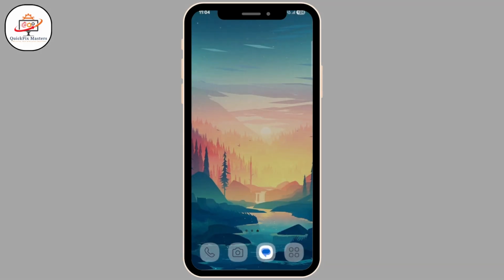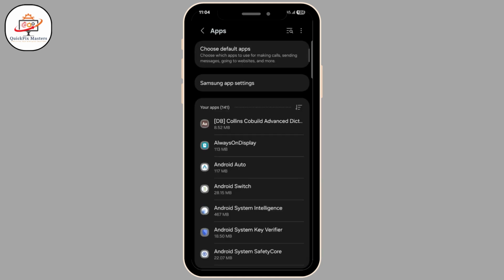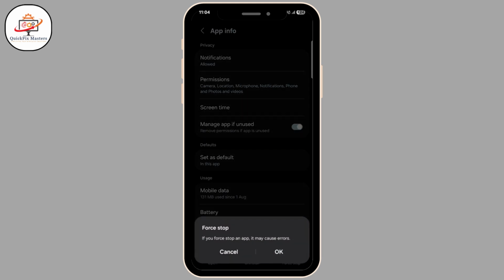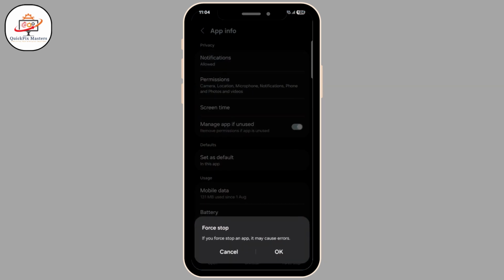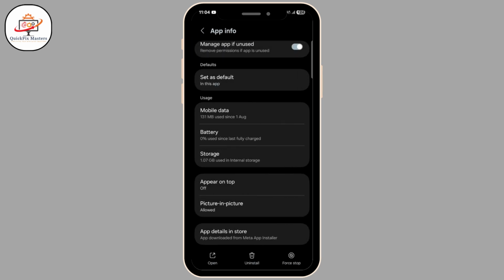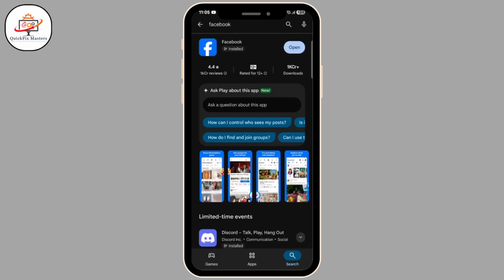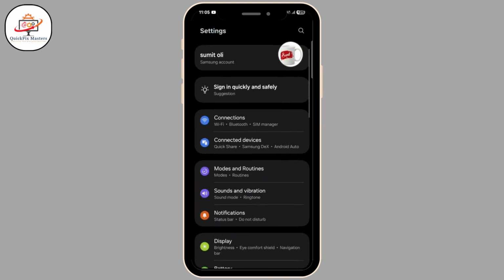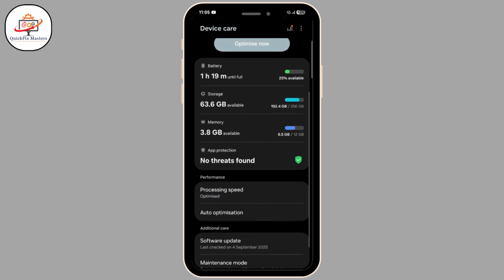How To Fix "App Not Responding" on Android or iPhone 2025 – Quick & Easy Solution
How To Fix "App Not Responding" on Android or iPhone 2025 – Quick & Easy Solution shows you the fastest and safest way to fix apps that freeze, crash, or stop responding on your mobile device. Whether it’s happening on Android or iPhone, this step-by-step guide walks you through reliable solutions that work in 2025.

Timestamps:

00:05 – Intro: Why Apps Stop Responding

00:25 – Fixes for Android & iPhone Freezing Issues

00:50 – Advanced Troubleshooting Tips

What you’ll learn in this video:

How to fix apps that freeze or stop responding

Closing, restarting, or force-stopping apps properly

Clearing cache, data, or temporary files

Fixing software, storage, and background issues

Preventing app freezing problems in the future

Get your apps working smoothly again with this quick and easy tutorial.